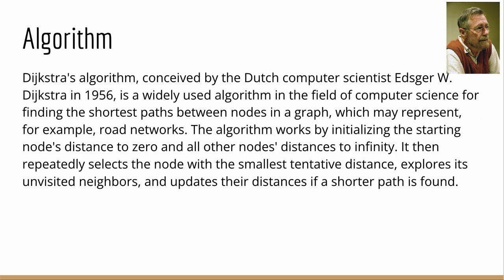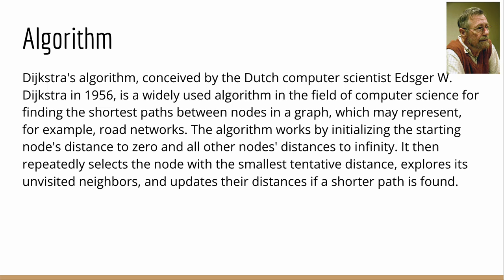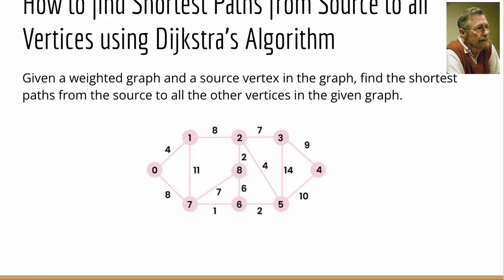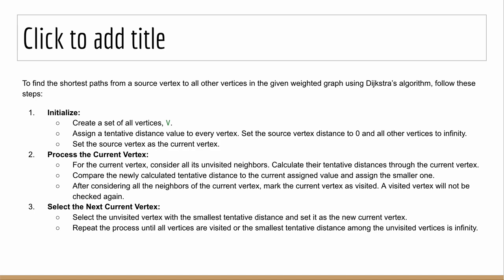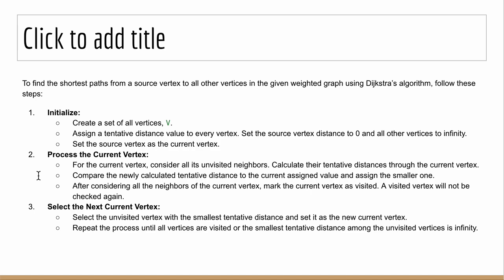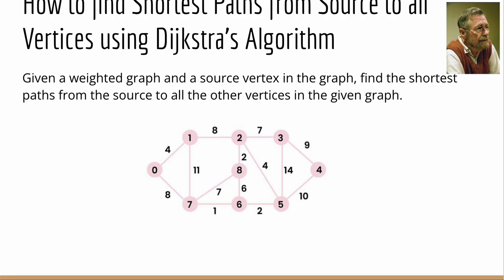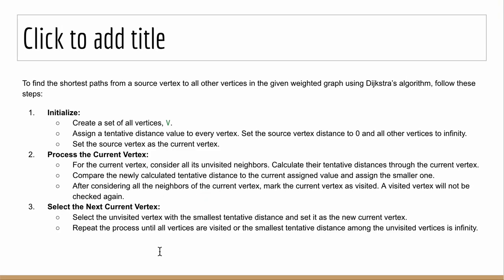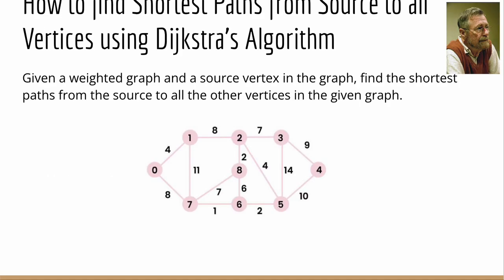Screen Recording 2024 08 08 at 9 25 22 AM